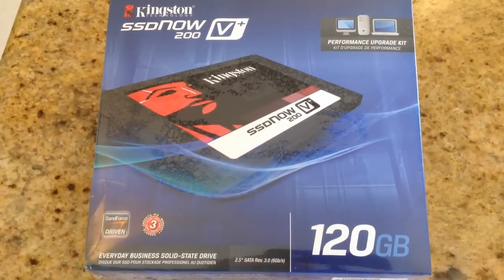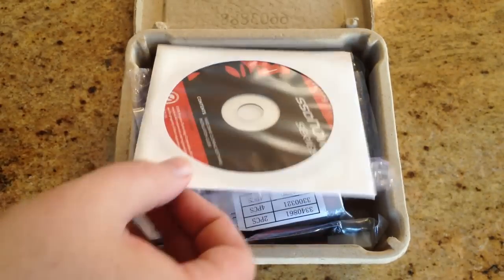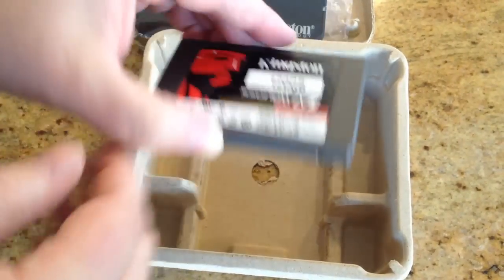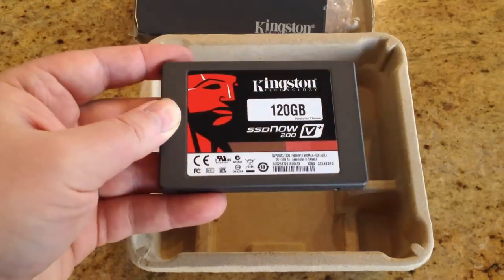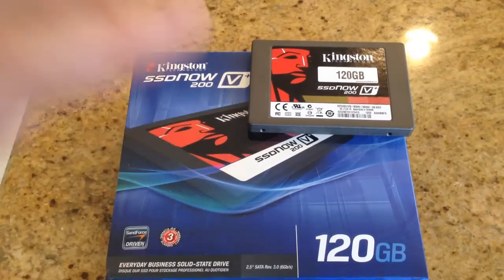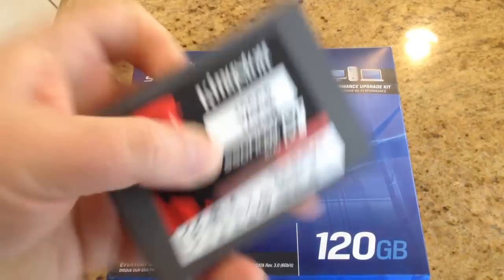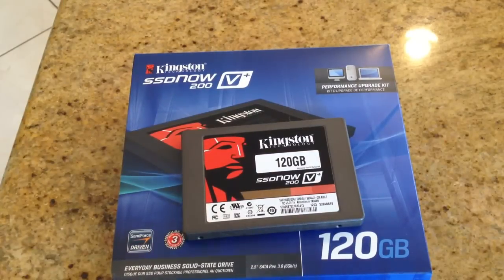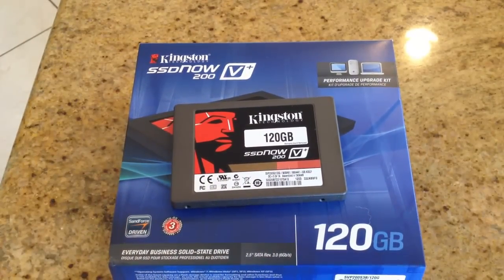Kingston's SSDNow V+200 Business Solid State Drive SATA Review